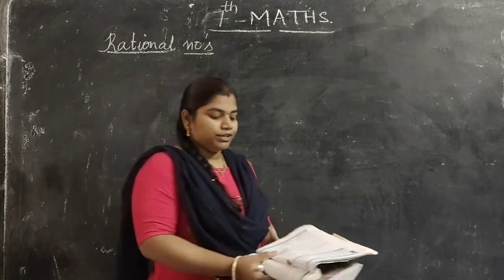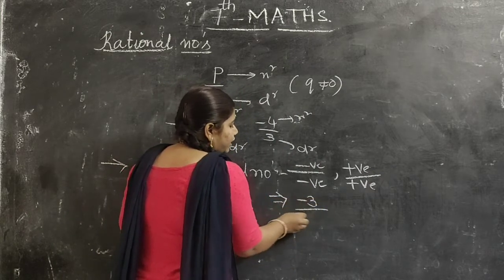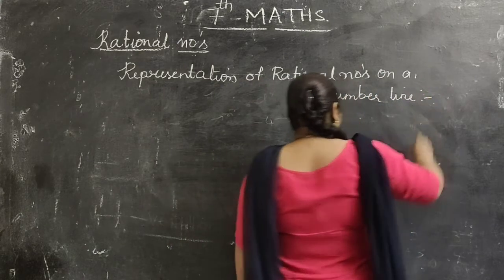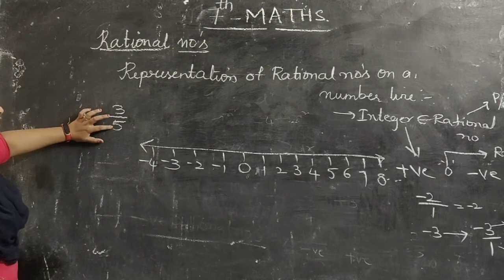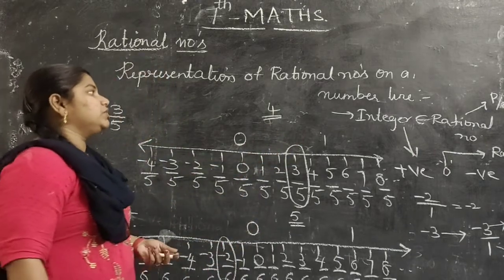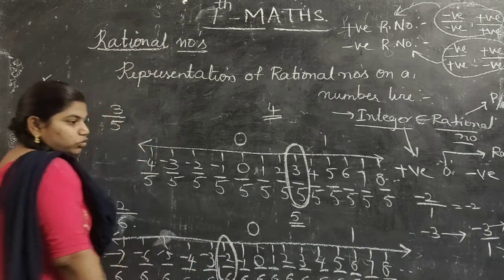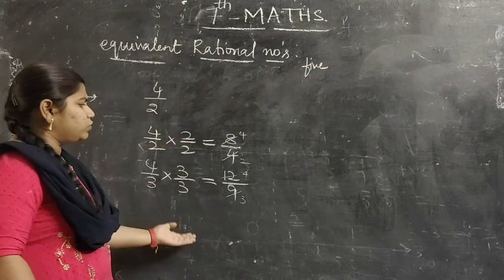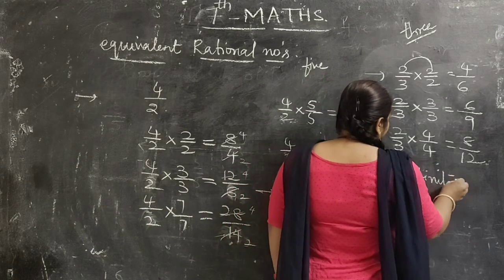VII class maths 14th August